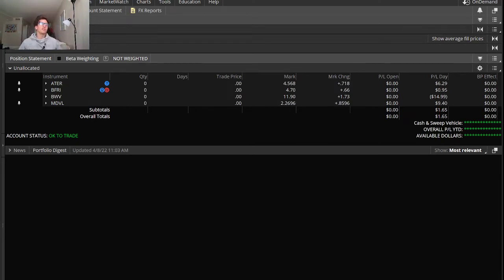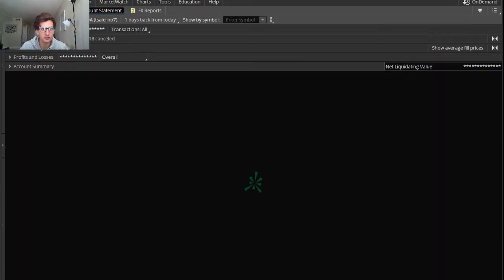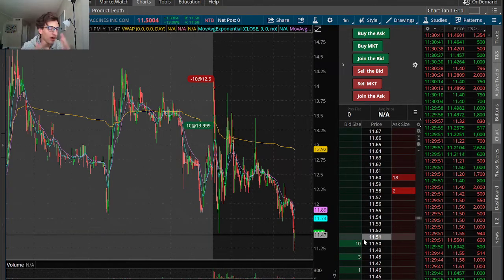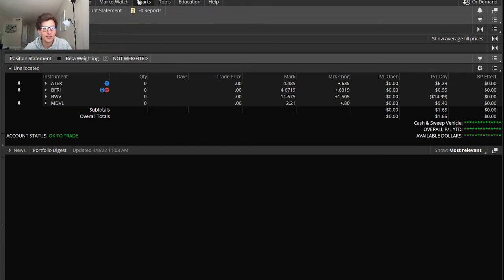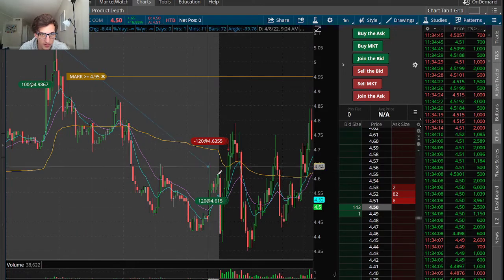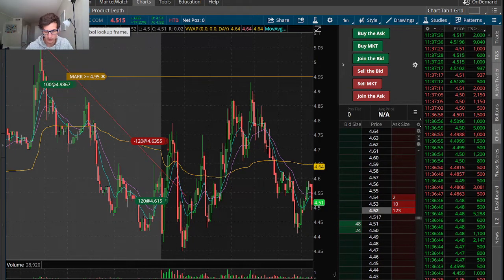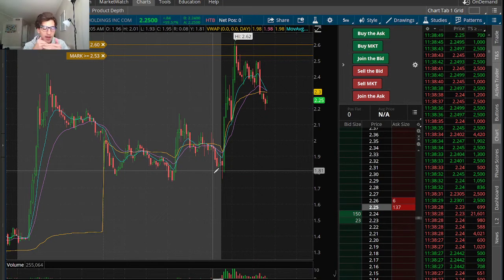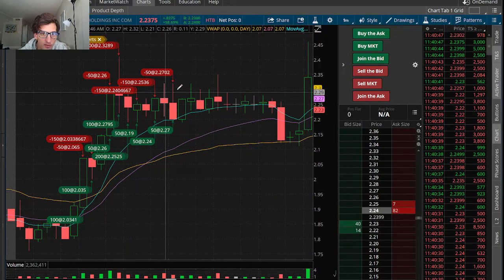Trading Recap: $MDVL $BFRI $ATER $BWV